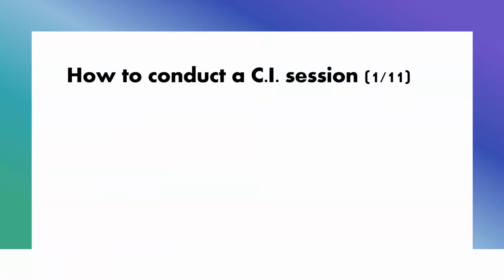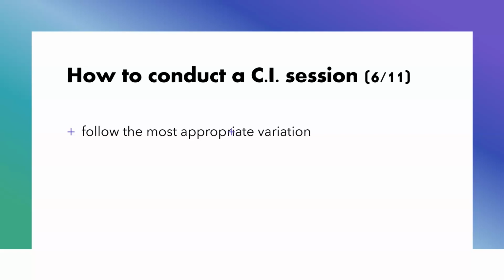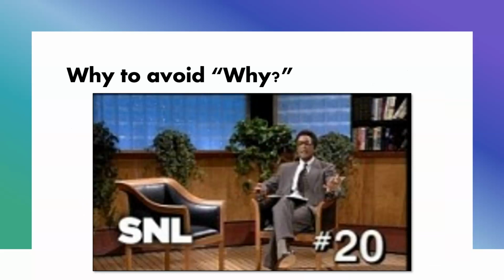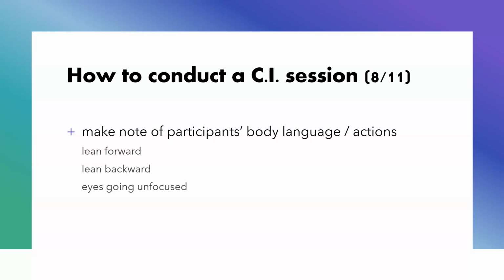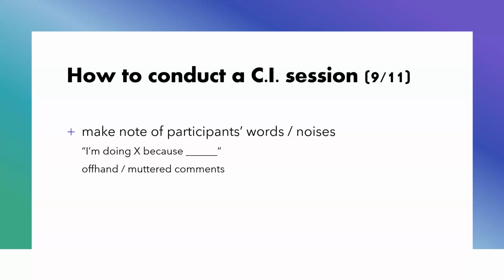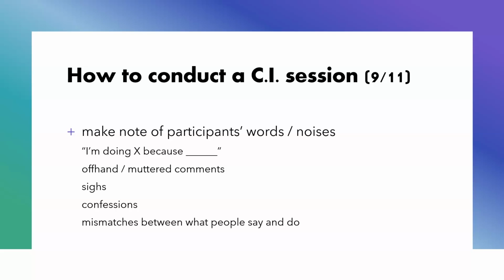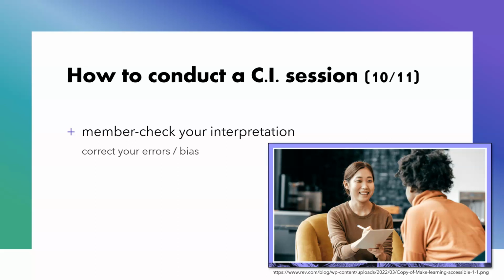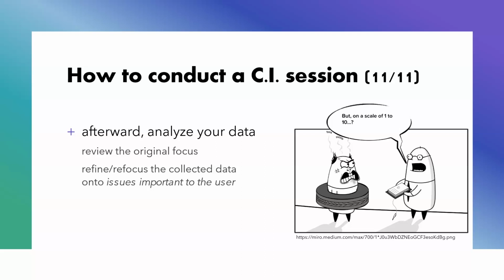Contextual Inquiry, Part 2 -- How to conduct a C.I. session